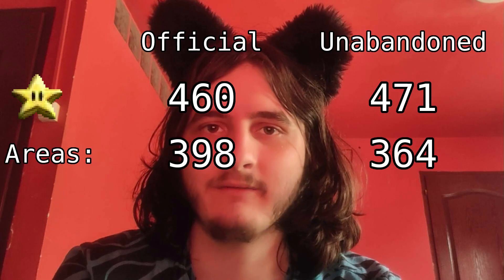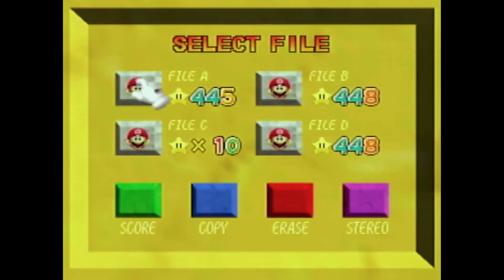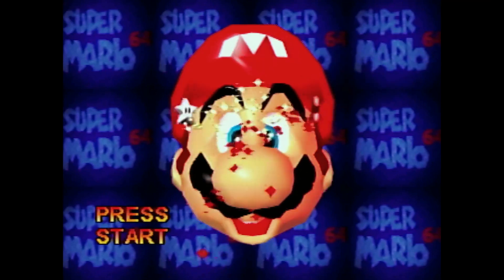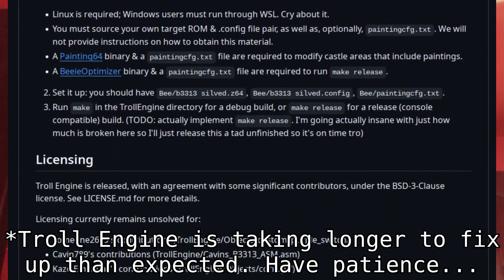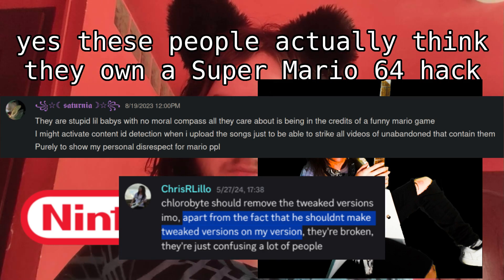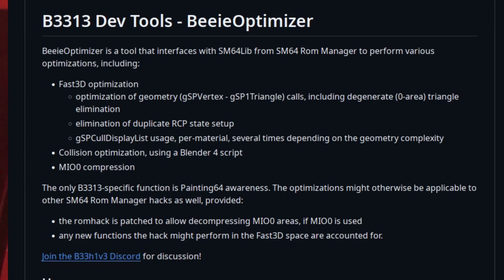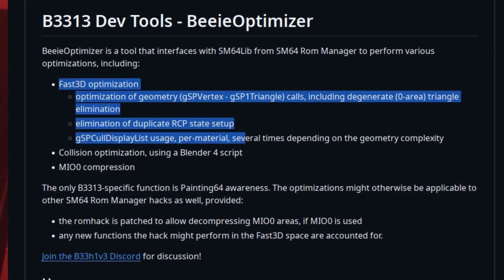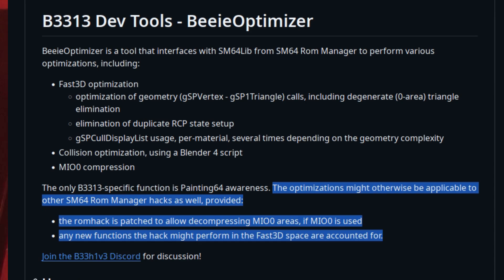B3313 Source Code Release!